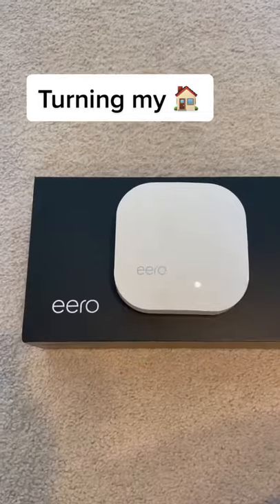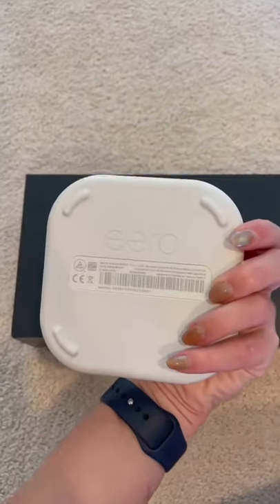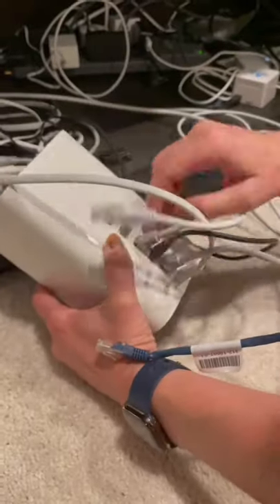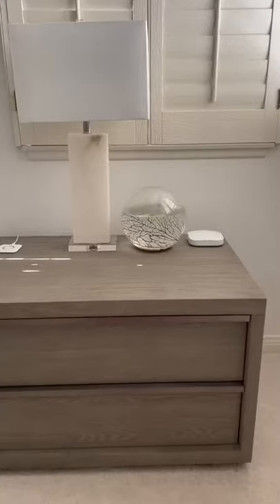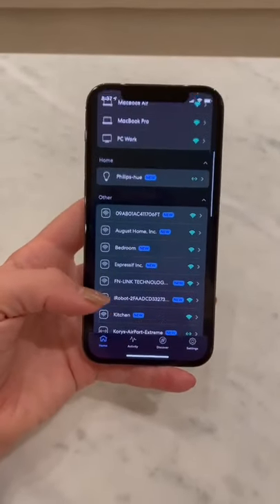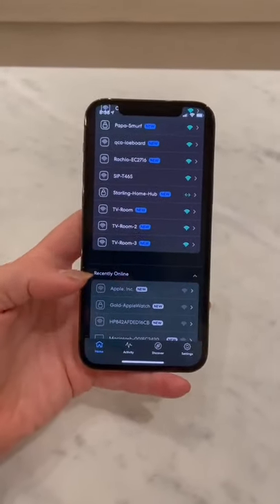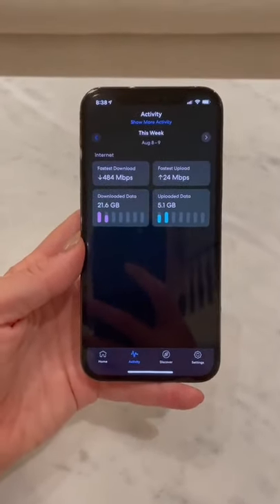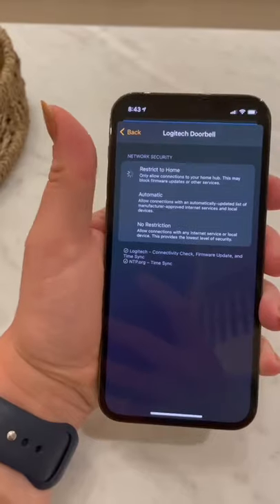Beacon Wifi Range Extender | Amazon cool Gadgets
Beacon Wifi Range Extender

video by: danimariethatsme ( tiktok)

We use this video for helping purposes only.

-This video is also for helping purposes.
We make these videos with the intention of helping others for shopping.
Our understanding is that it is in correlation to Fair Right Use, however, given that it is open to interpretation, if any owners of the content clips would like us to remove the video, we have no problem with that and will do so as fast as possible.